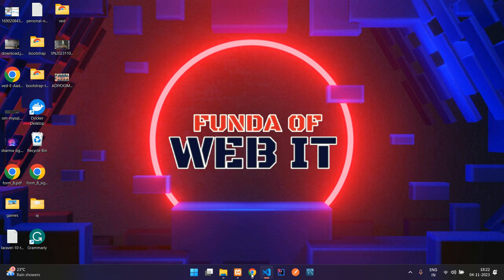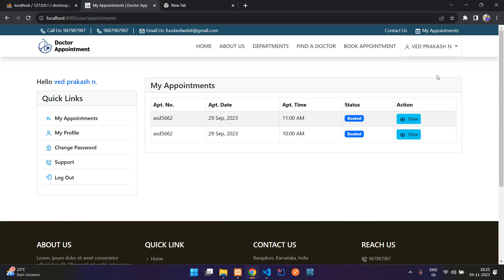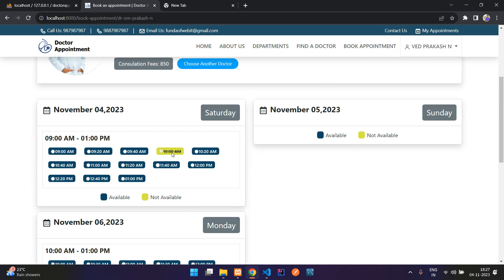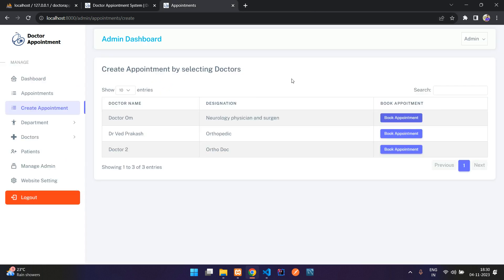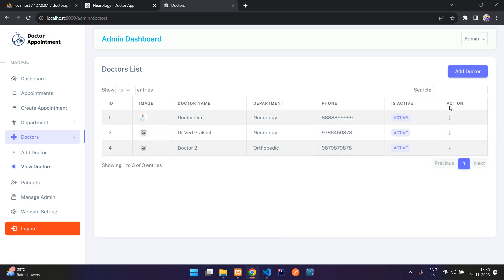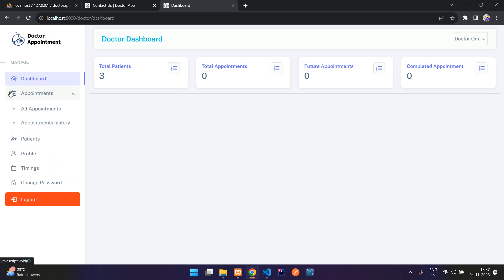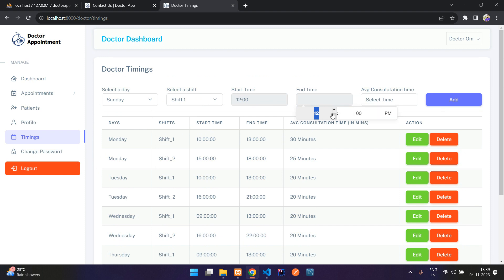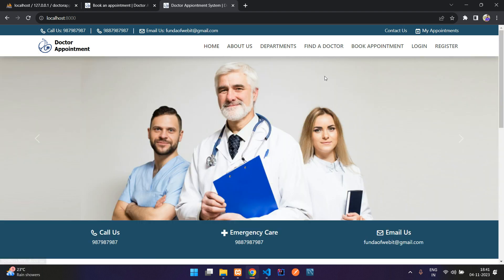Online Doctor Appointment System & Hospital Management System in Laravel MySQL - Source Code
This "Hospital Management & Doctor Appointment Booking System" application is built using Laravel Framework Version 10 and MySQL Database.
- It has many features on the Admin side like "departments" CRUD and "Doctors" CRUD. View and filter patients and manage all appointments. Dashboard page to show all analytics.
- It has Doctor Dashboard and many features in it like, analytics, appointments, doctor timings, change password.
- It has User View, where user can see all his appointments, update profile, change password, etc.